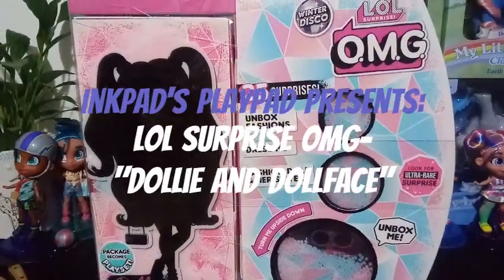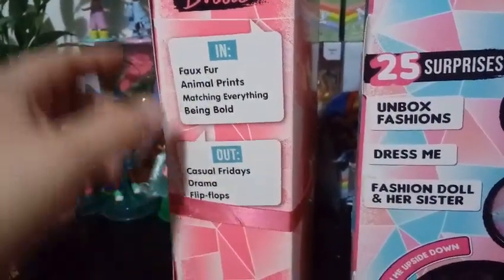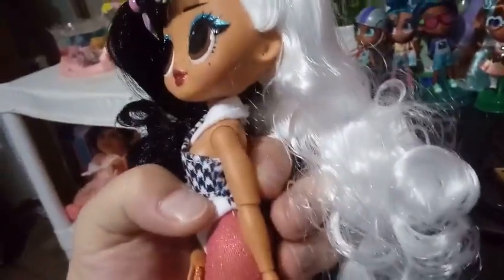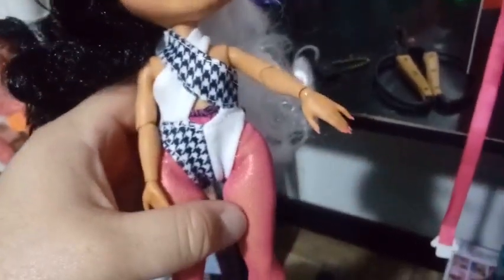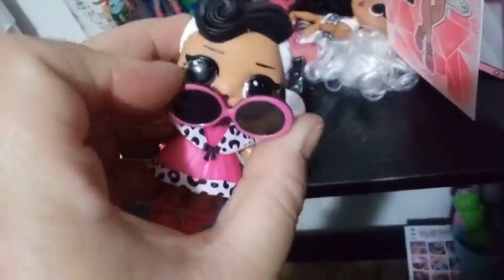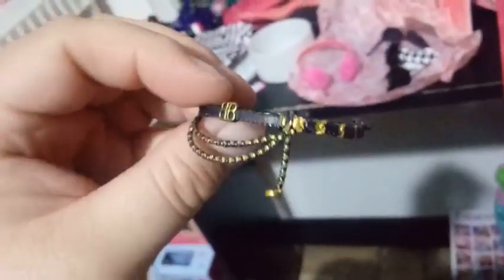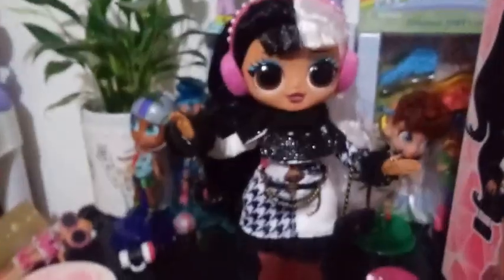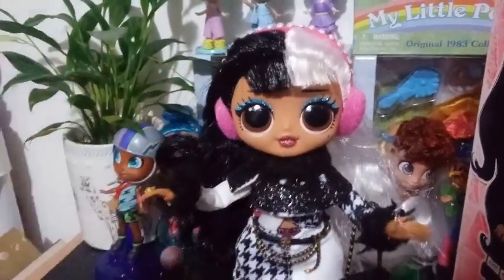Winter Disco- LOL Surprise OMG Dolls- "Dollie and Dollface"